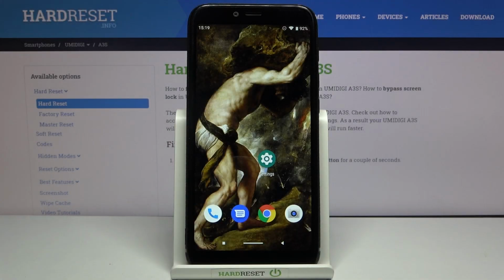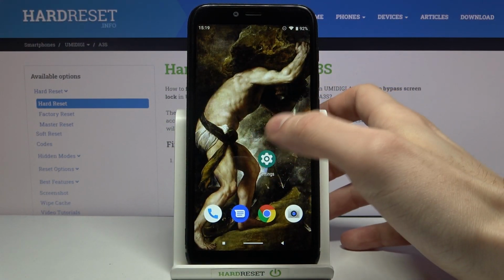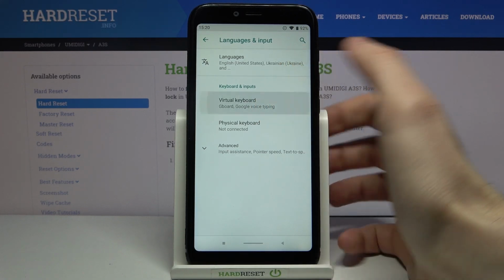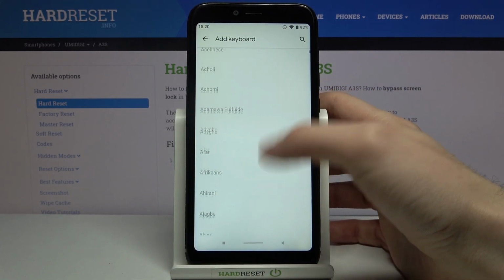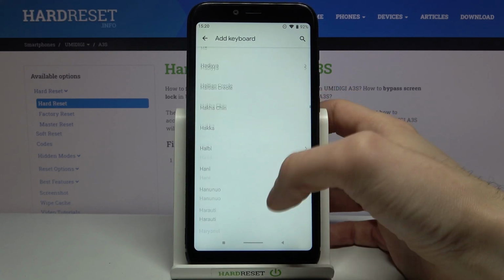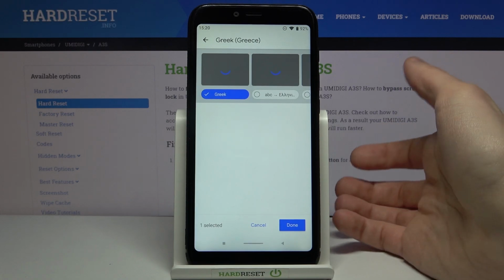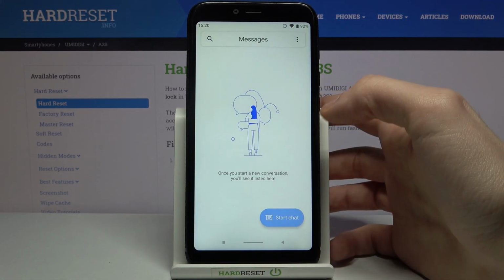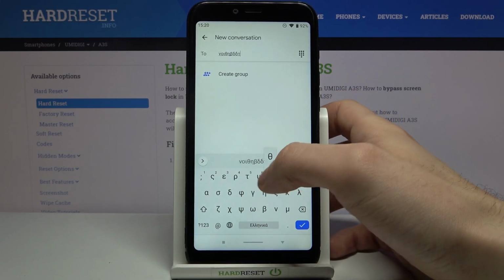How to Add Keyboard Language on Umidigi A3S?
Find out more:
In this tutorial, you will learn how to add a new keyboard language to your Umidigi A3S, allowing you to type and communicate in multiple languages with ease. Whether you're bilingual, learning a new language, or simply need to communicate with friends and colleagues in different languages, adding keyboard languages can enhance your typing experience and make your device more versatile.

Why would I want to add a new keyboard language to my Umidigi A3S?
How do I access the keyboard language settings on my device?
Can I add multiple keyboard languages simultaneously?
What languages are supported for keyboard input on the Umidigi A3S?
Will adding a new keyboard language affect the performance or storage of my device?